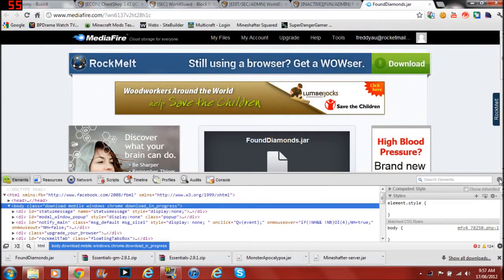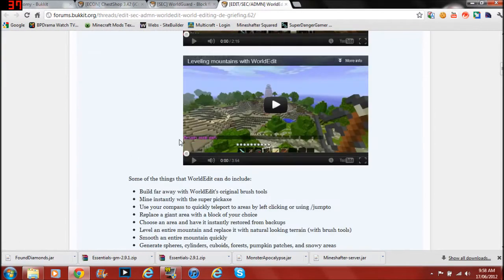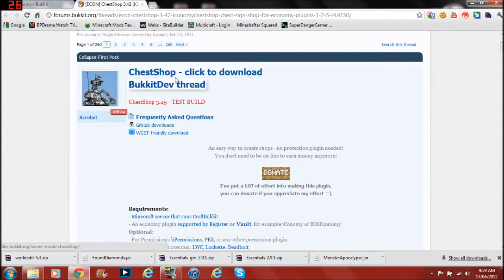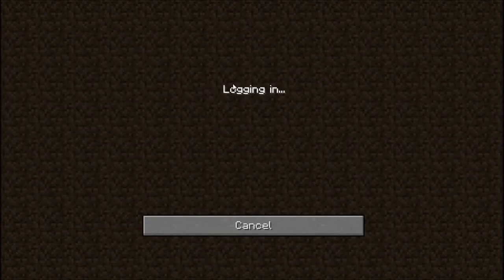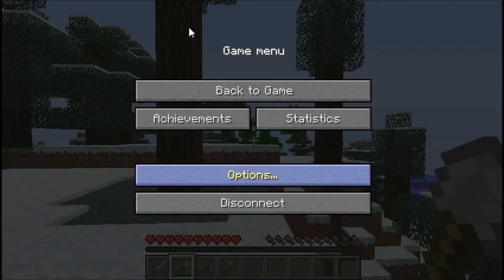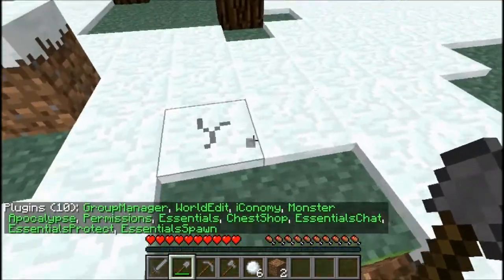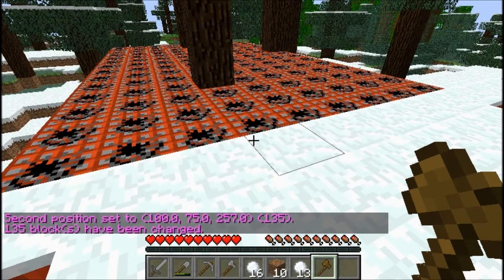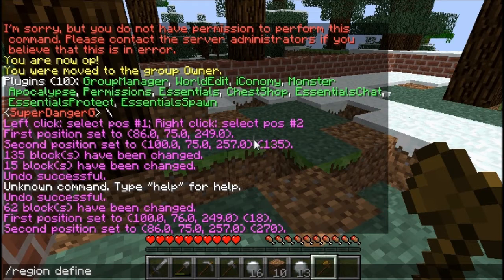How To Install and Use Minecraft Bukkit Plugins